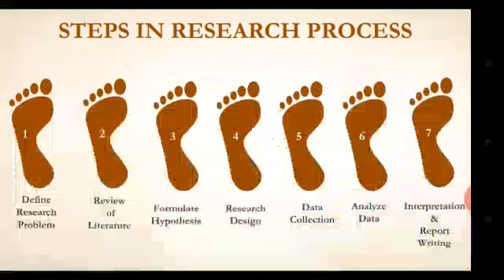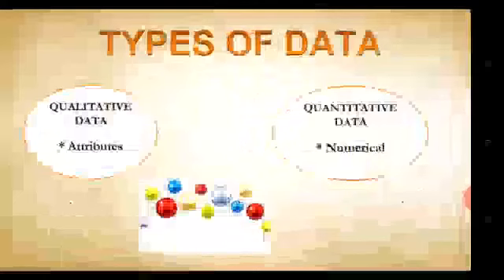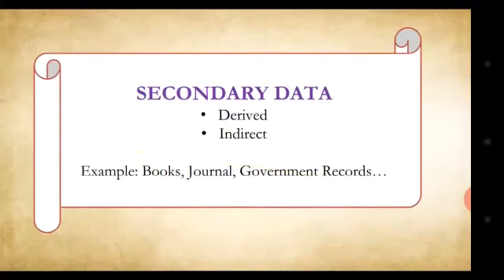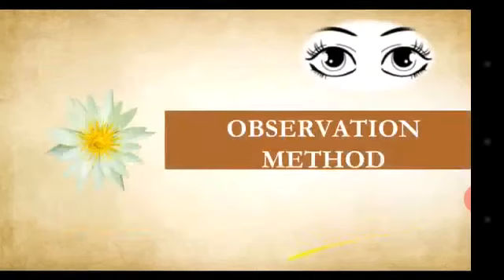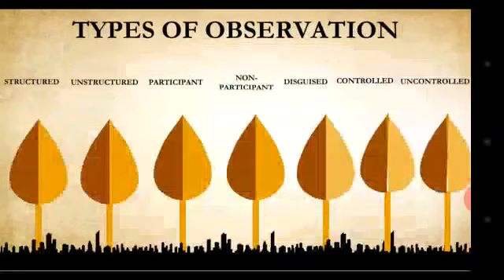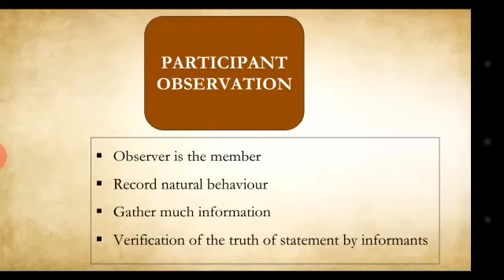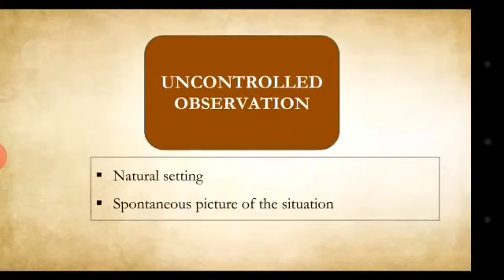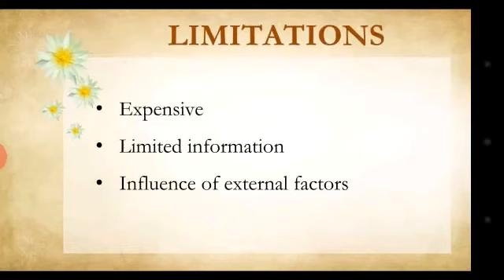Data Collection Part 1